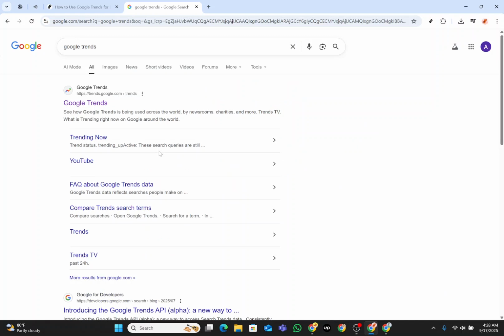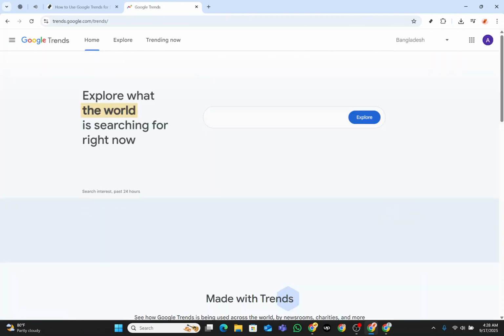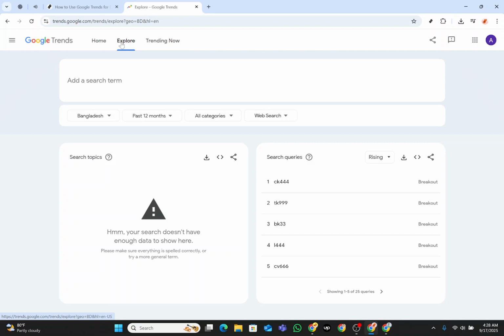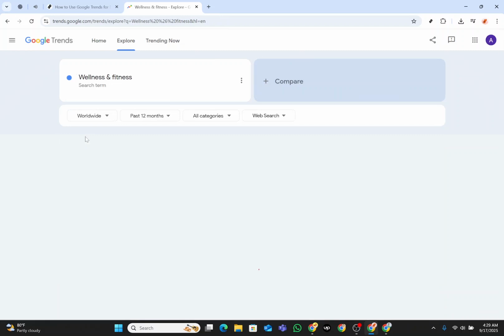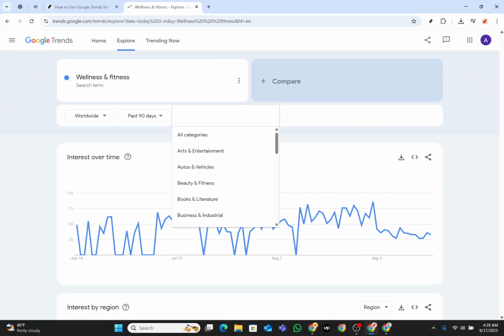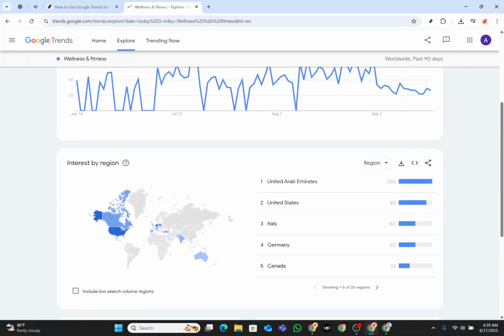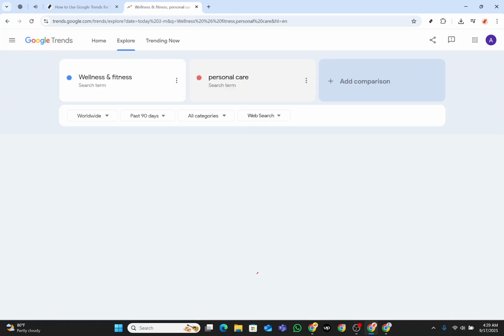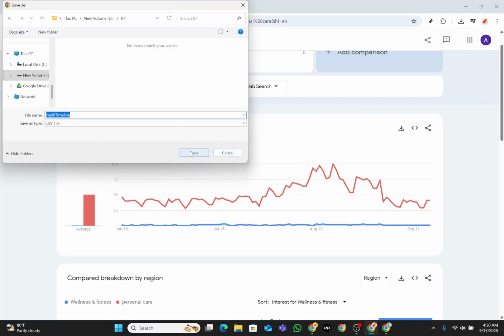How to Use Google Trends for DTC Brand Ideas Fast and Easy!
In today's video, I'm going to teach you how to use Google Trends for DTC brand ideas fast and easy. Let's dive right in. First, open your web browser and type 'Google Trends' into the search bar. If you're unfamiliar with Google Trends, it's a powerful tool that provides insights into what people are searching for around the world, and it's especially useful for budding entrepreneurs in the DTC space looking for trending topics or products in their niche.

Once you’ve entered your search, click on the first link that pops up. This will take you directly to the Google Trends homepage. From here, you'll want to click on the 'Explore' section. This is where you can begin to dig deeper into the various trends happening right now.

Now, it's time to start with some broad consumer product themes. Think in terms of lifestyle categories which are common areas for DTC brands, such as personal care for skincare and haircare, wellness and fitness which includes supplements and activewear, food and beverage like snacks and energy drinks, home and living which covers decor and kitchen gadgets, and lastly, fashion and accessories including shoes, jewelry, and bags. Enter one of these terms into the search bar to get started.

Hit 'enter' and take a look at the results. This is where setting some filters can really fine-tune your exploration. You can choose a specific location, like your city or region, to match your target audience. The time range is another crucial factor. Selecting the last 12 months can provide insights into consistent demand, but if you want to catch rising trends, try the last 30 or 90 days. Next, select a category, such as 'Health' or 'Medical Health', to narrow down the results to those that are most relevant to your inquiry. Usually, the search type is set to 'Web Search', but you can switch to 'News Search' to explore trending topics or regulations in the medical field.

Scroll down the results page to find related topics and queries. This section is packed with valuable data. You'll see associated categories and trending searches related to your initial term. Pay attention to labels like 'Rising' or 'Breakout' – these are signs of emerging opportunities in the DTC market. For instance, if you entered 'plant-based snacks', you might discover popular breakout queries like 'mushroom jerky' or 'seaweed chips'.

Another useful feature is the 'Compare' button, which allows you to test multiple product themes side by side. Pick three to five product ideas and see which one demonstrates the strongest upward momentum.

Finally, don’t forget to validate and save your ideas. Be sure to document important details such as your product idea, the trend direction it’s following, the target region, and any rising related searches you've found. These insights will serve as excellent seed niches for building your DTC brand concept and developing your product roadmap.

By following these steps, you can effectively harness the power of Google Trends to quickly generate innovative DTC brand ideas.